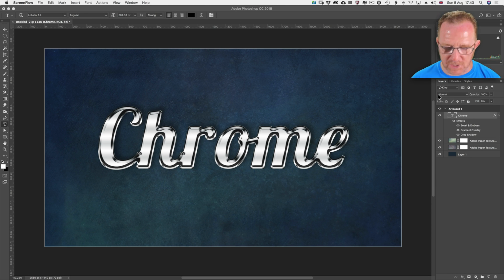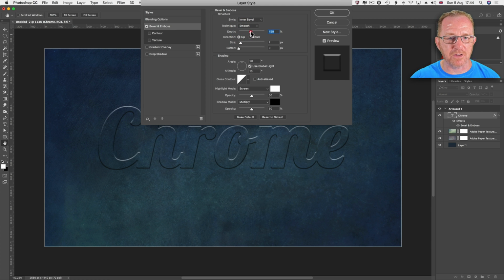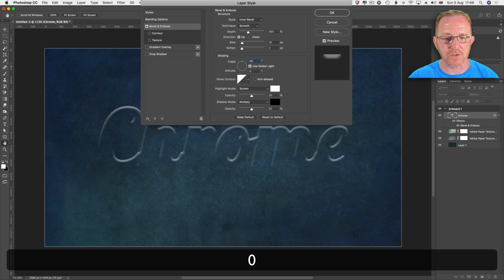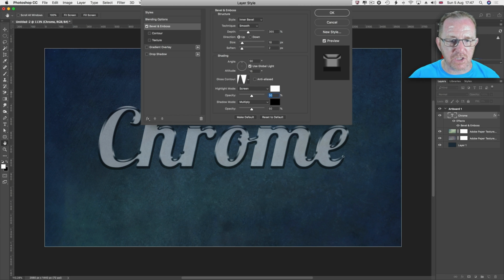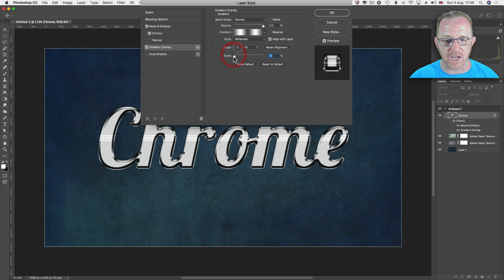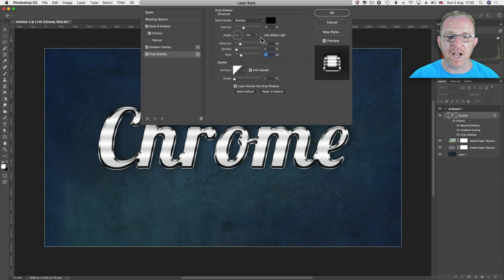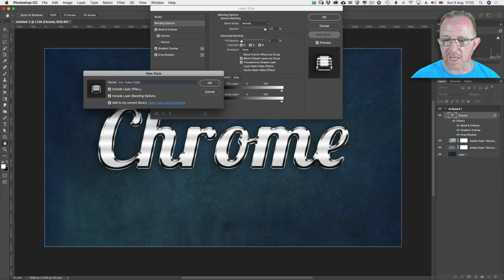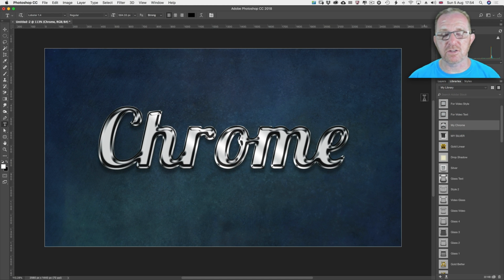Create Chrome Text using Layer Styles - Quickly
Chrome is difficult to achieve. But with a little care you can create a passable chrome effect with Layer Styles